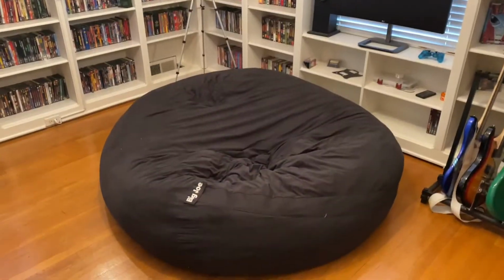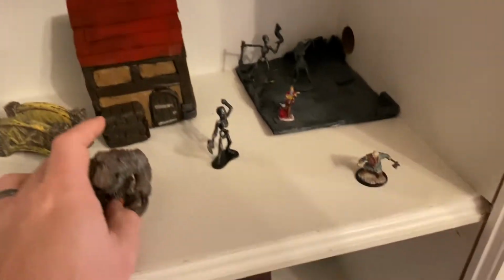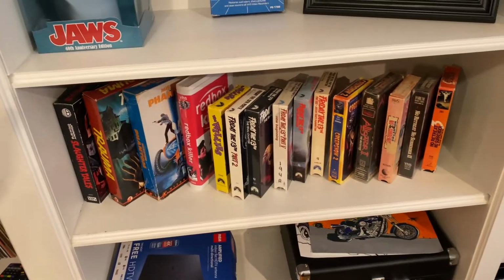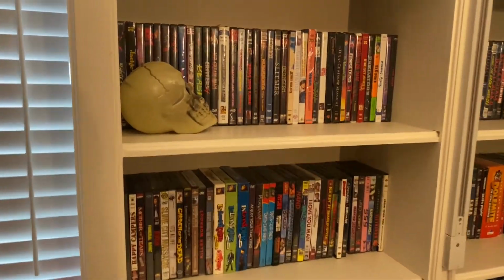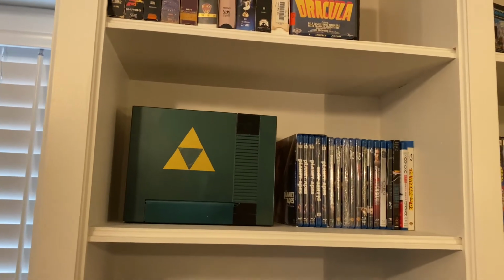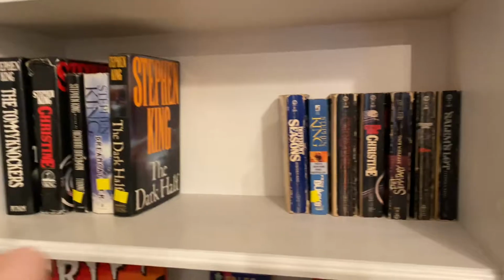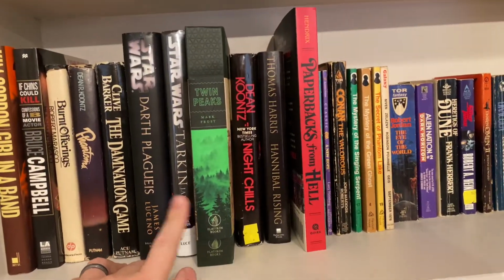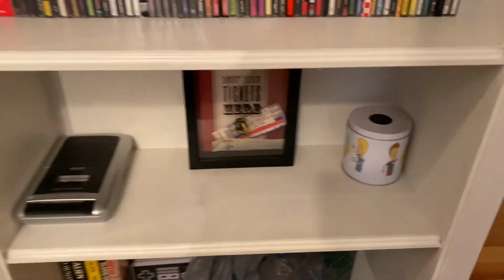Horror/Mancave tour 2020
Here is a tour of my room of doom